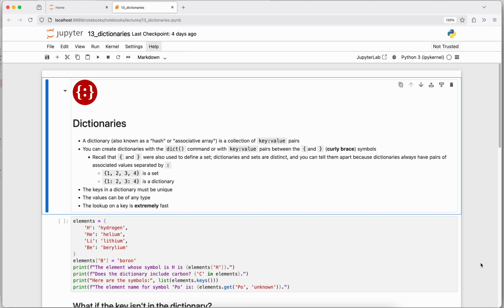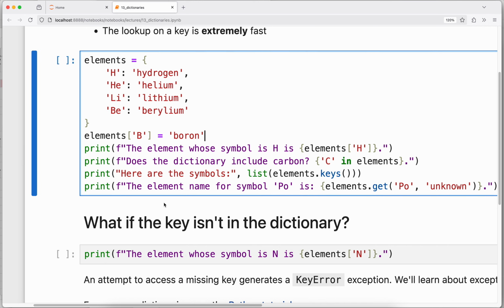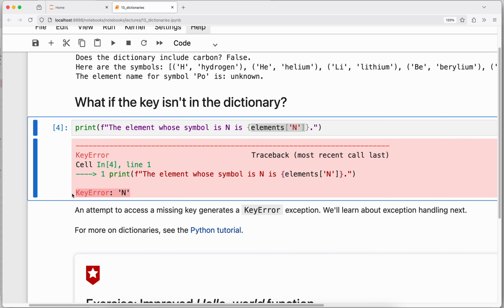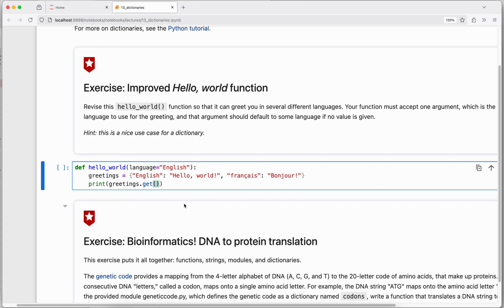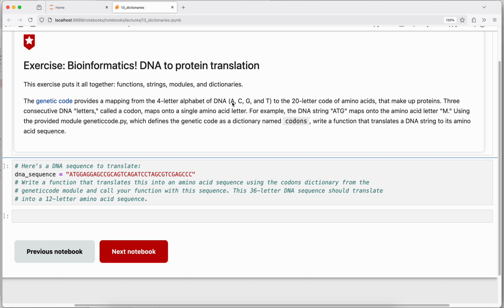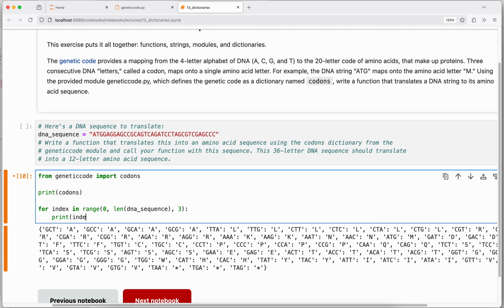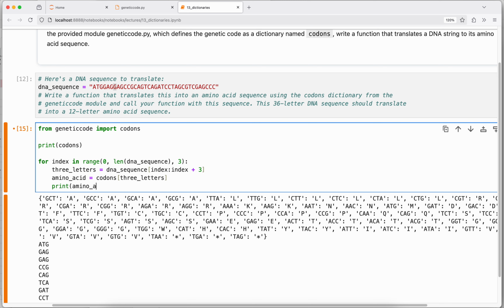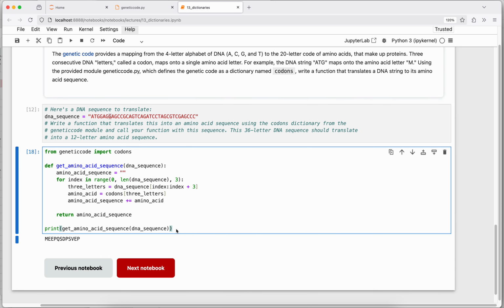Introduction to Python: Part 13: Dictionaries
In this video, we dive into Python dictionaries, exploring their creation, syntax, and functionality. We will learn how to create dictionaries, access values using keys, and perform operations like checking keys and handling missing data. We also walk through practical examples like improving the "Hello, world" function and translating DNA sequences into proteins using dictionaries.